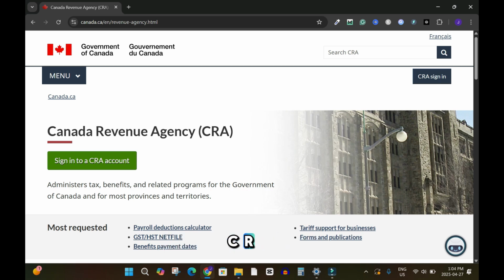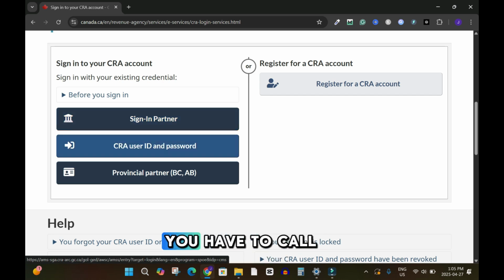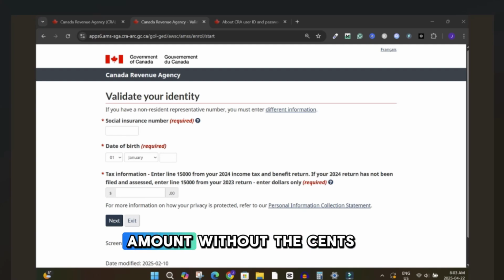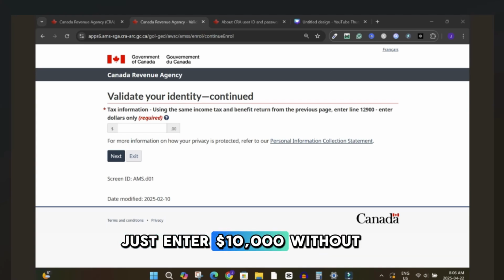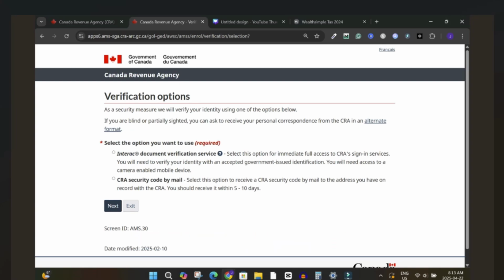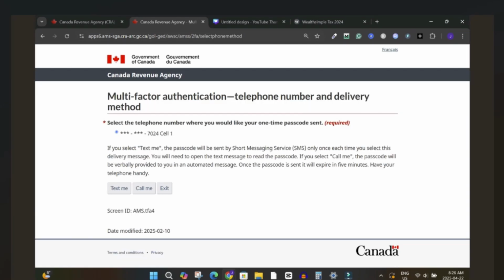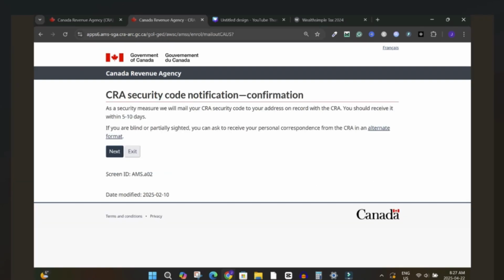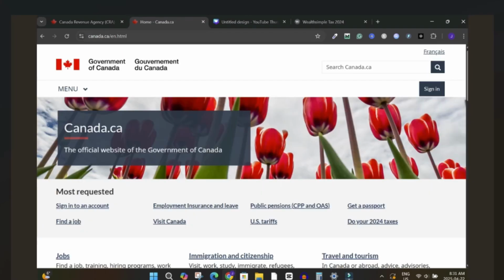HOW TO RECOVER REVOKED CRA ACCOUNT EASILY? (Step by Step)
Recover a revoked CRA account easily with a step-by-step guide. Locked CRA account tutorial to help you regain access by verifying your identity and following simple security steps. CRA account blocked solution.